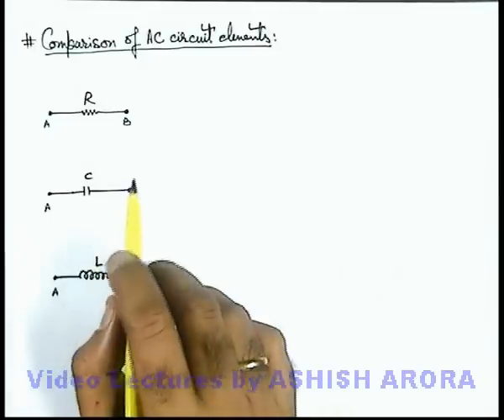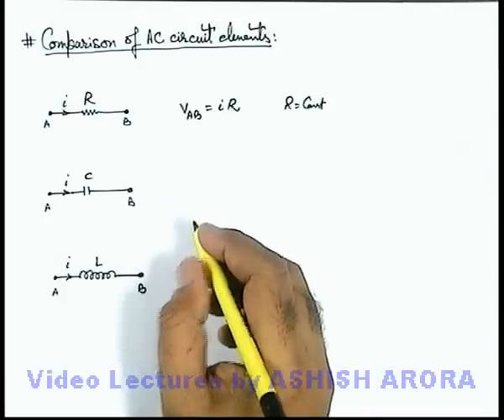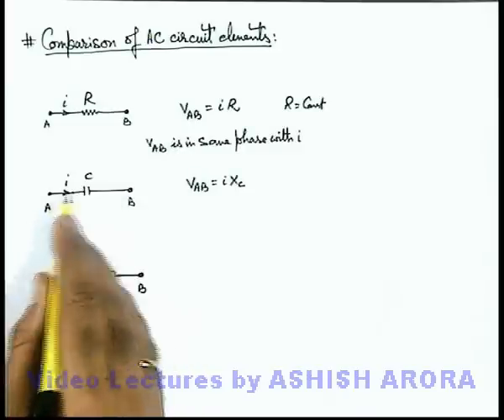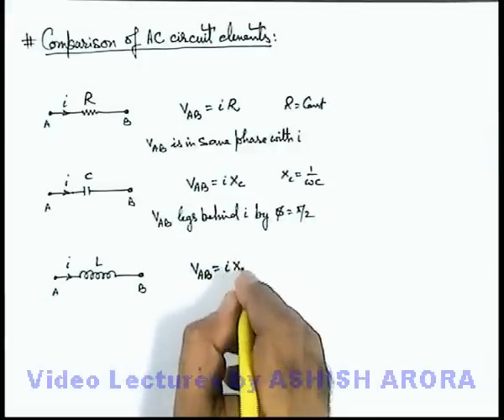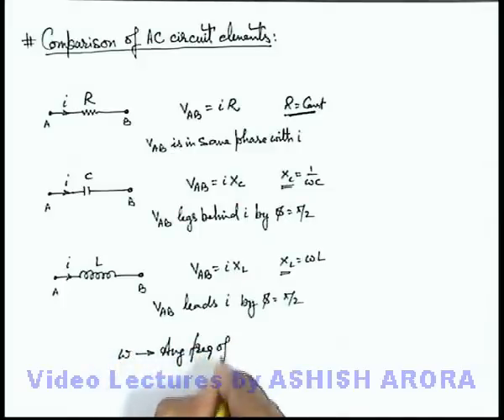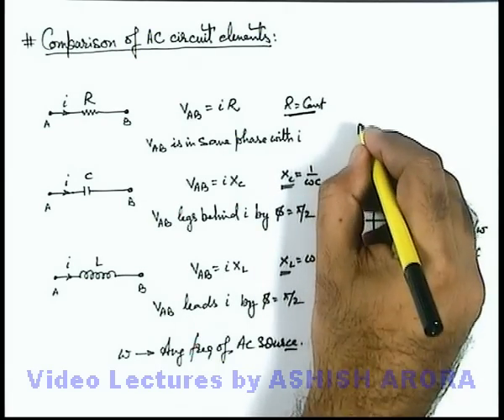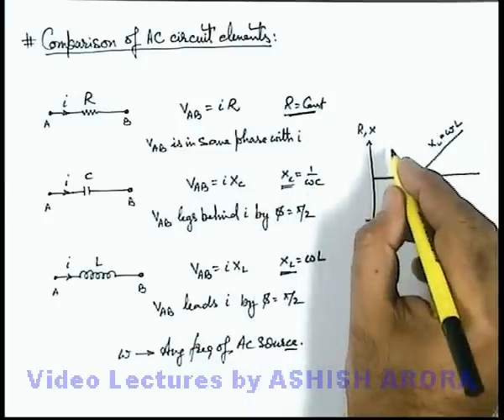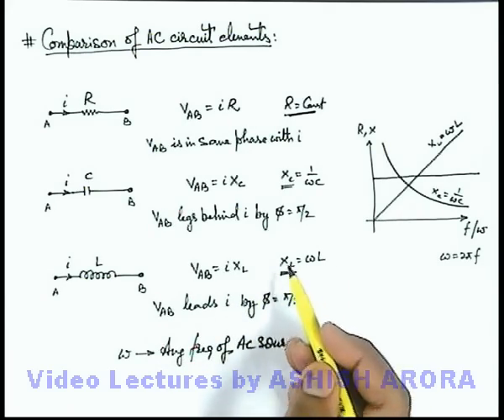Class 12 Physics | Alternating Current | #18 Comparison of AC Circuit Elements | For JEE & NEET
PG Concept Video | Alternating Current | Comparison of AC Circuit Elements by Ashish Arora